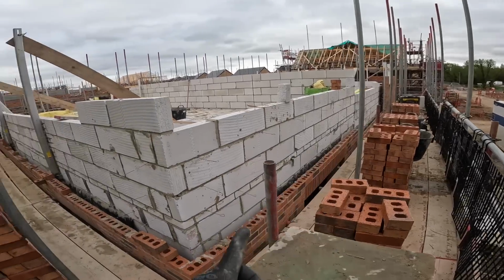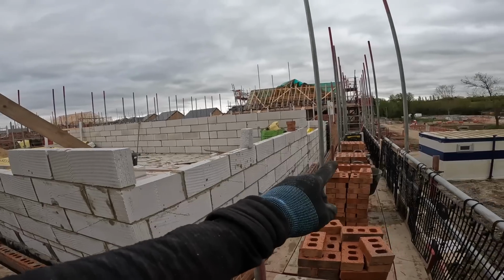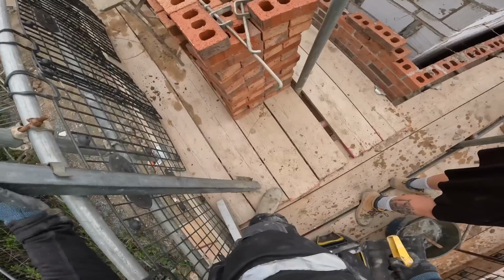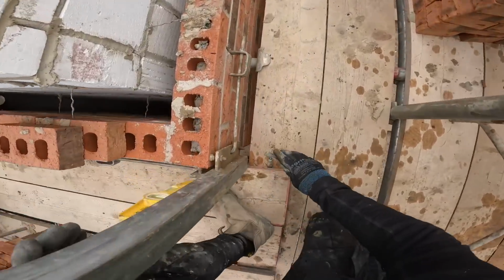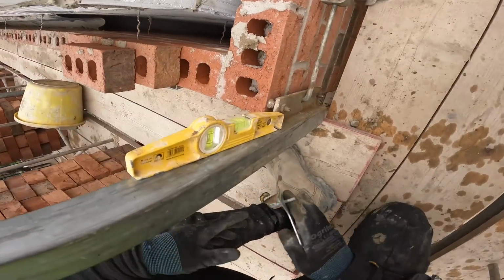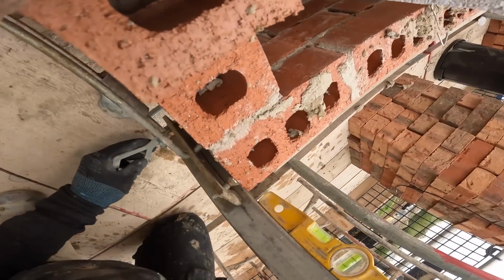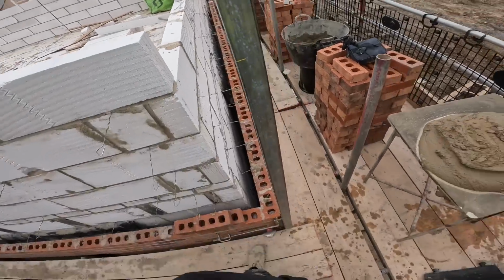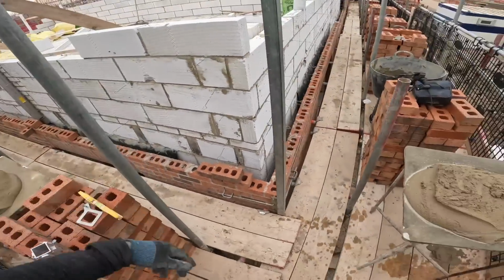How many bricks...😱🧱🚧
In this educational video, watch as an apprentice bricklayer demonstrates the proper techniques for laying bricks. From preparing the mortar to setting the bricks in place, you'll learn the step-by-step process of creating a sturdy and professional brick wall. Follow along with the apprentice as they showcase their skills and provide valuable tips for beginners in the trade. Whether you're considering a career in bricklaying or simply interested in the craft, this video is sure to inspire and inform.